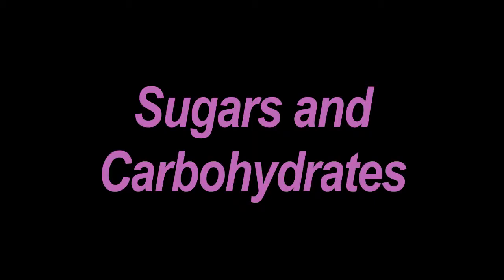What To Look For When Reading Labels: Finding Sugar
Chef Sam Talbot tells you how to find hidden sugars in your food.

Tasted gives you a smart, fresh take on the culinary world, its chefs, its trends and its traditions. Find delicious and easy recipes, helpful cooking tips from professional chefs, fun food trivia, and much more.

Each day on Tasted, we bring you luscious, drool-worthy dishes from across the world as well as the culinary treasures you might be too afraid to try. Once tasted, twice satisfied.